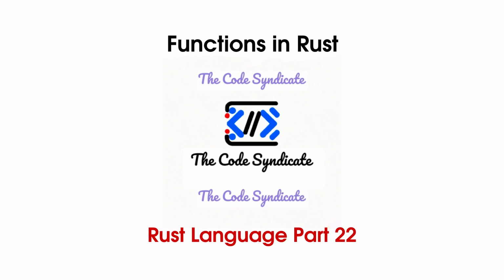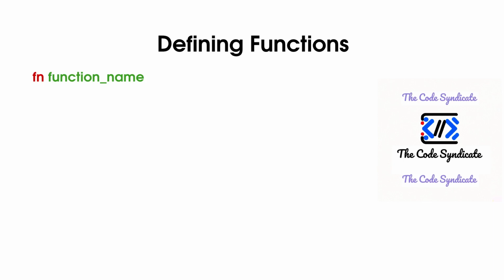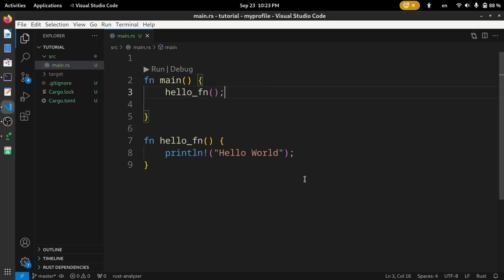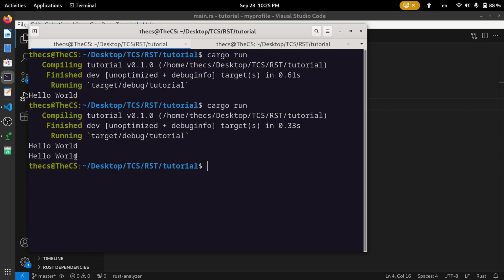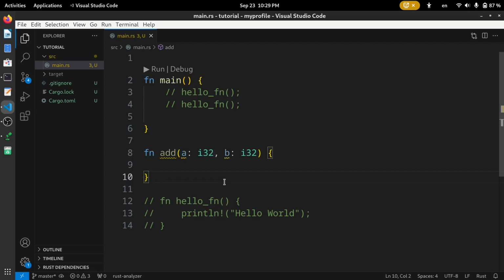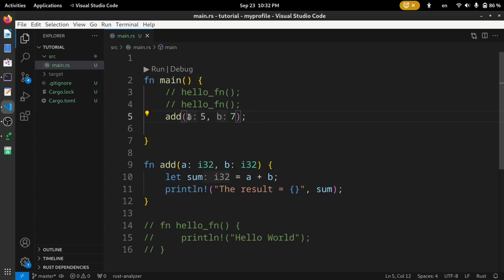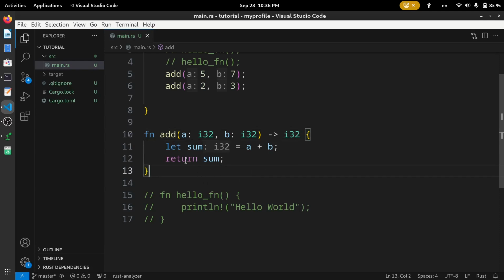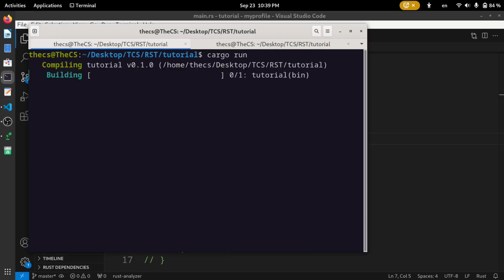Functions in Rust | Rust Programming Tutorial 2023 | Part 22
Functions in Rust. How to declare or define Functions in Rust. Functions with Parameters, Functions with arguments. Functions with return statement. Calling a rust function. Rust Main Function.